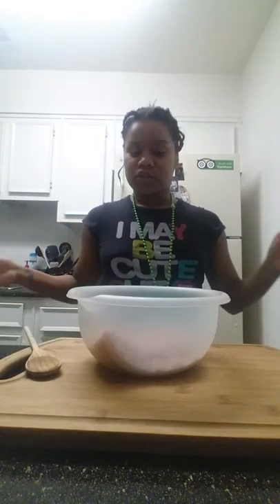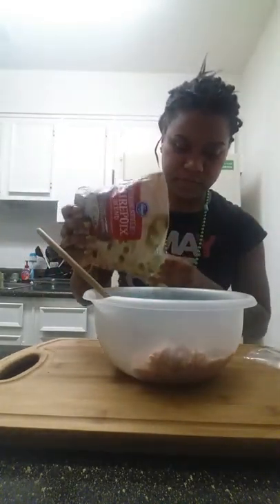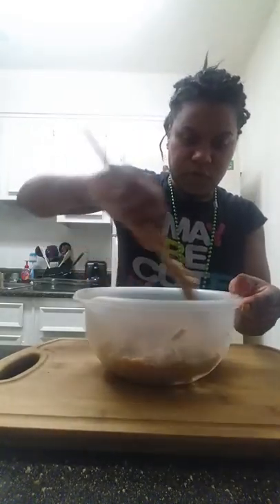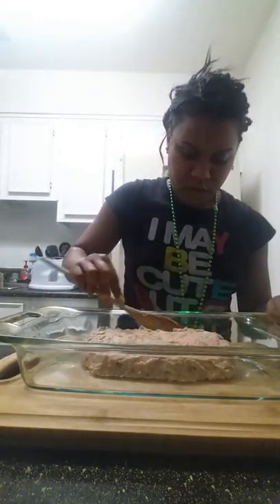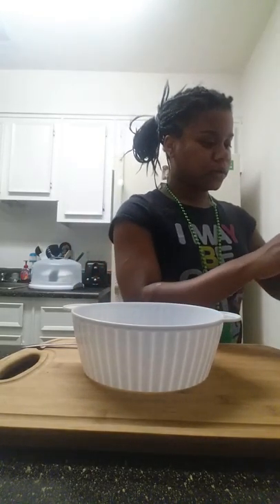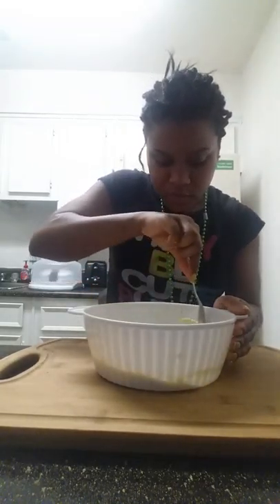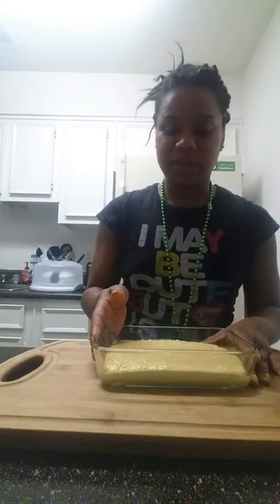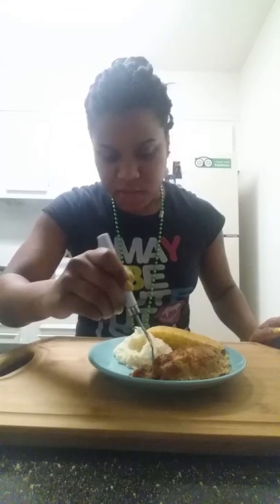Meatloaf w/ mashed potatoes and cornbread